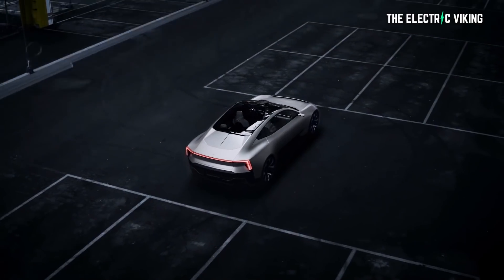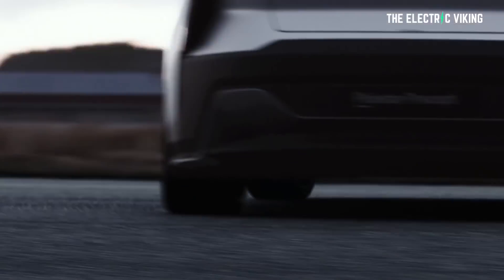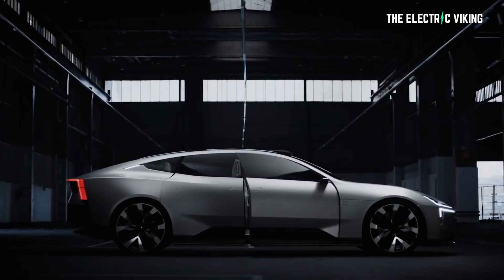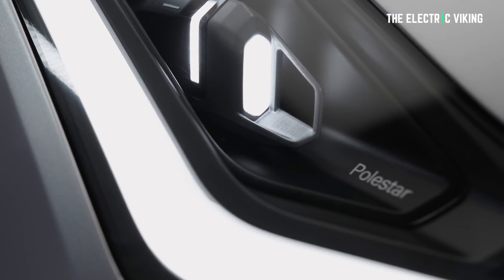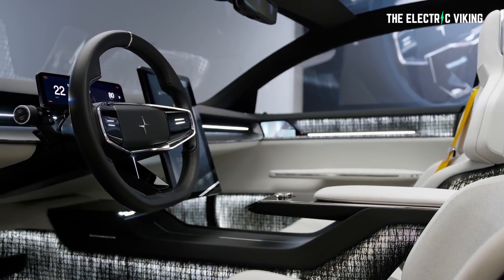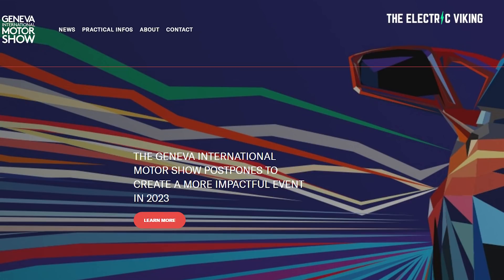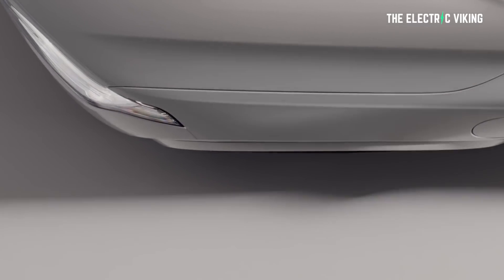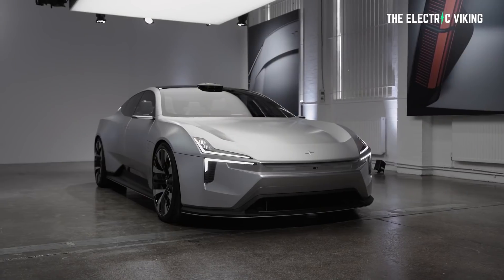Is this NEW EV from Polestar the best looking sedan ever made?